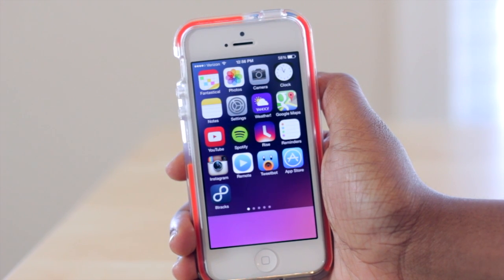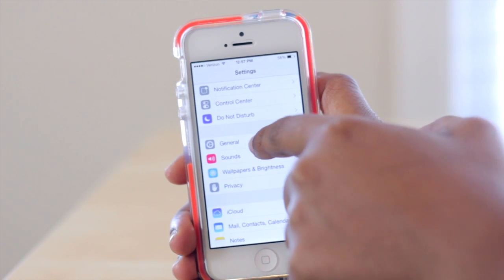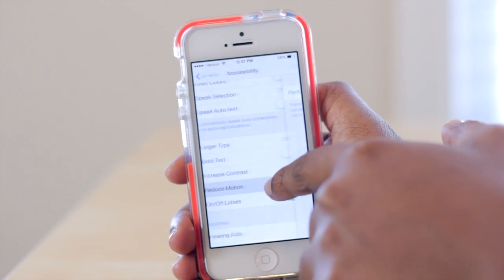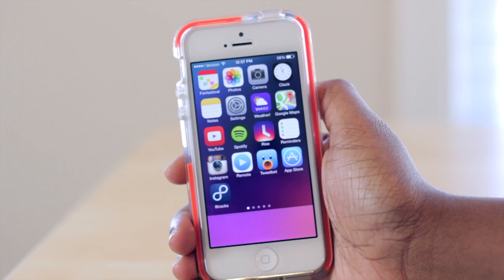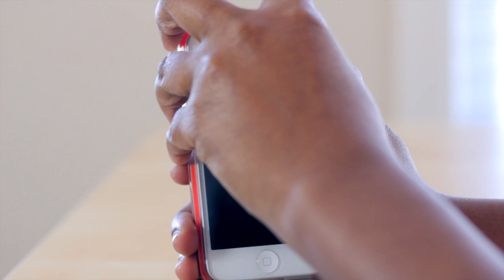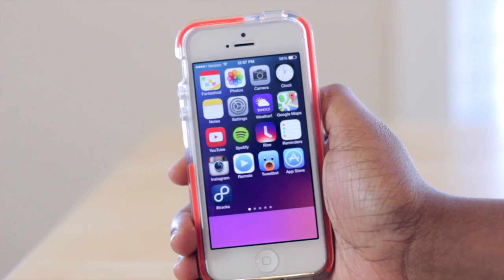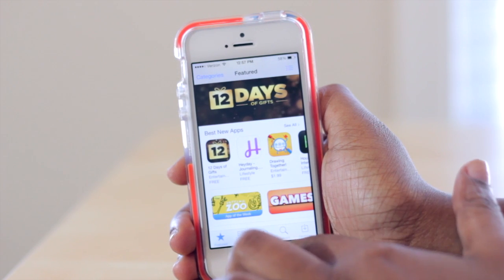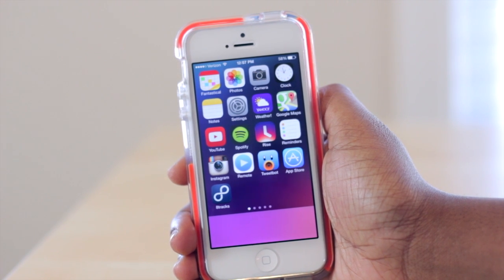Change Page Transition on iOS 7 without Jailbreak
A quick video about adjusting your settings to allow a nice smooth page transition on iOS 7 without the need for a jailbreak.  Many of you may be aware of this option already but for those who are not hope this video helped you!